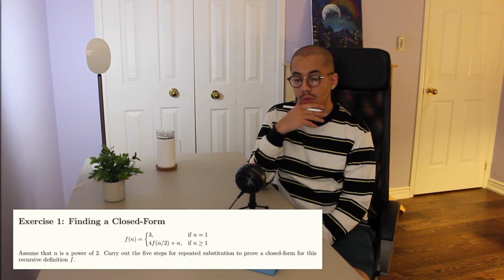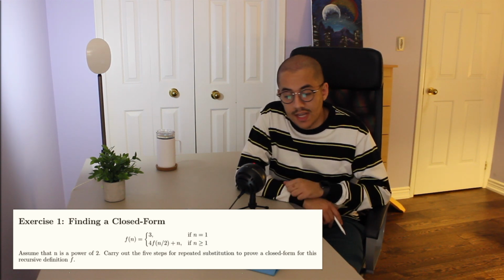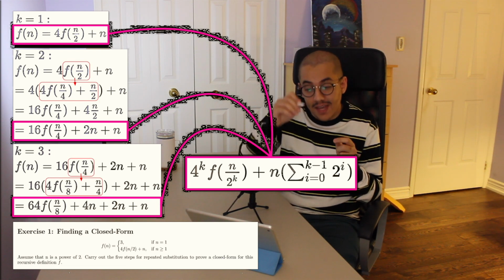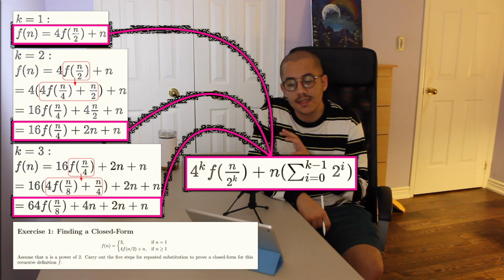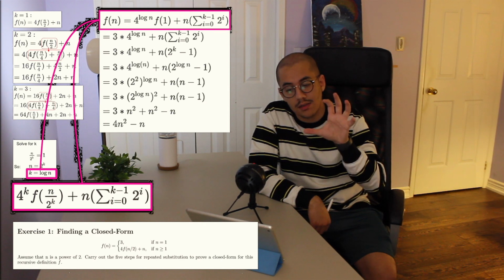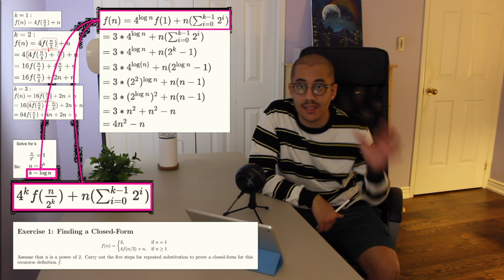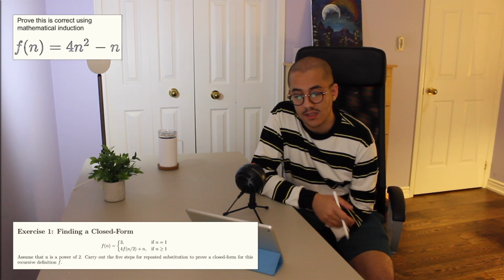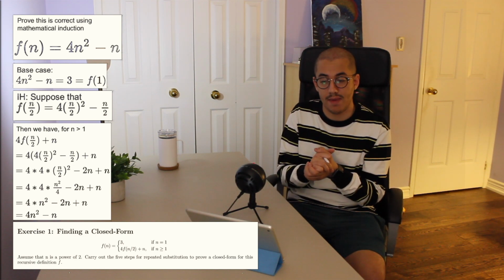CSC236 Tutorial 4 Question 1 - Daniel Razavi